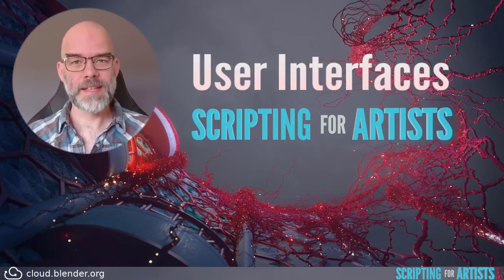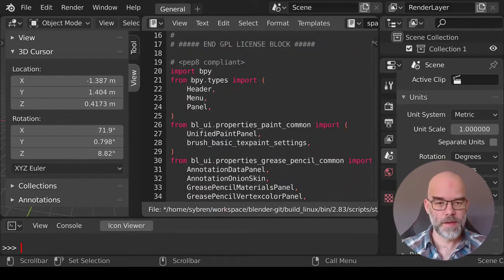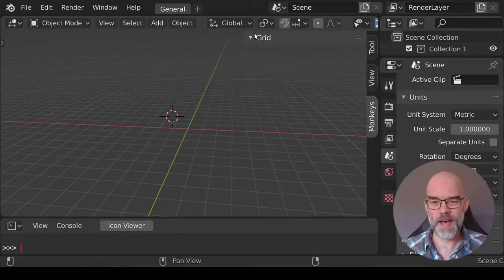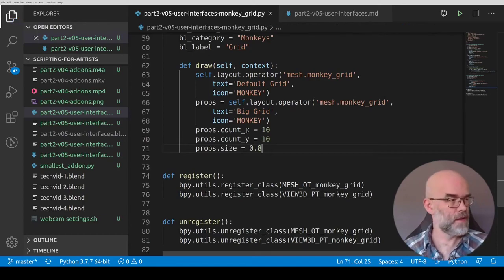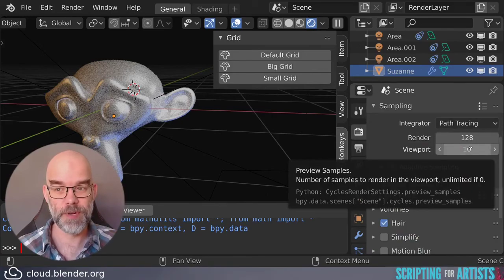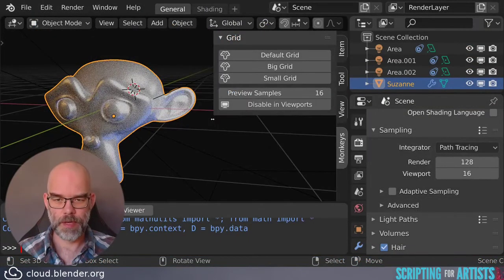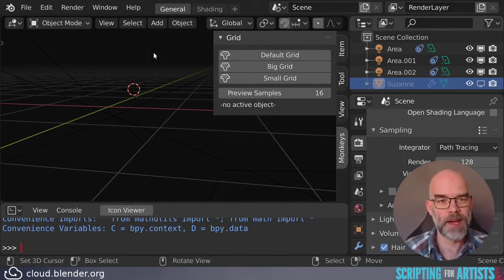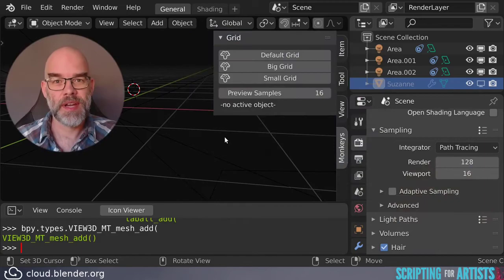Scripting for Blender Artists | User Interfaces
In this chapter of Scripting for Artists, Sybren shows the basics of creating your own user interface in Blender...

Finding existing UI code: 00:55
Ingredients of a Panel: 01:42
Different import styles: 03:00
Monkey Grid panel: 04:09
Adding operator buttons: 06:03
Basic layout tweaks: 09:21
Adding scene and object properties: 10:20
Conditional drawing: 13:26
Adding operators to menus: 15:30